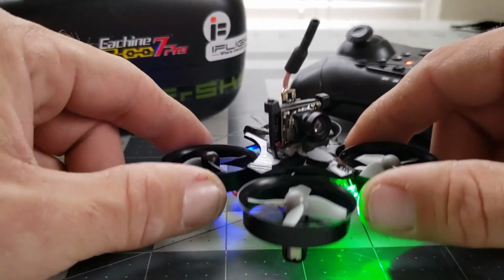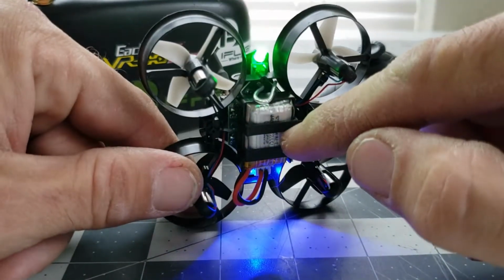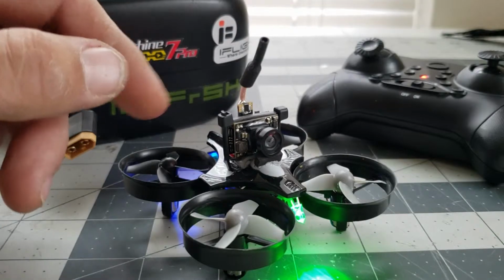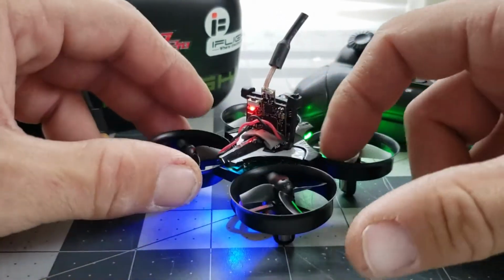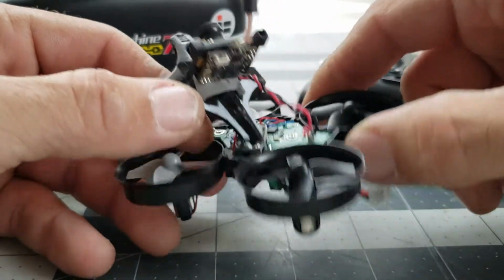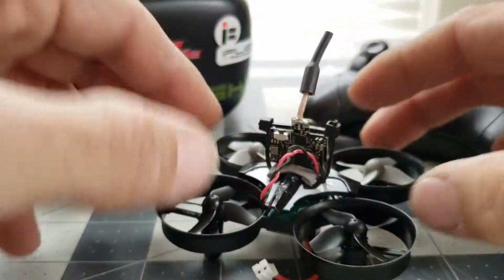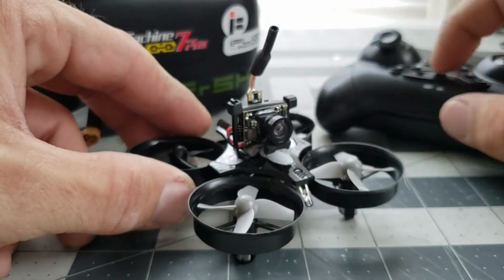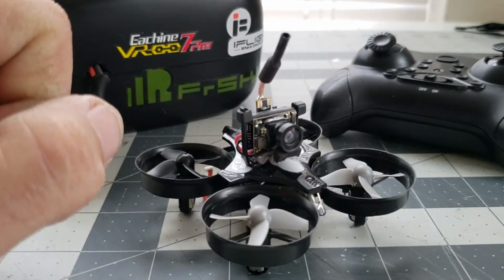EASY DIY FPV DRONE UNDER $90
A cheap way to get into FPV flying with a drone.